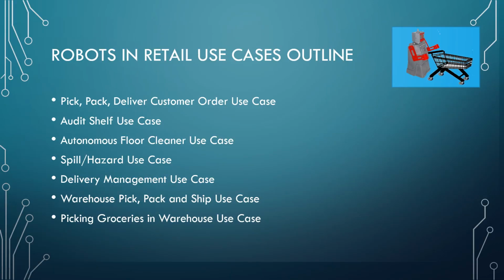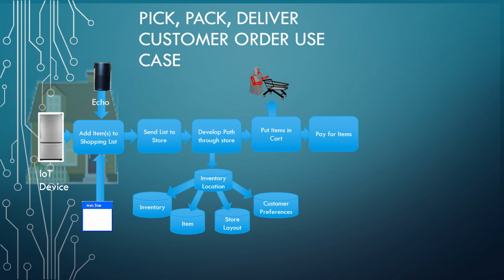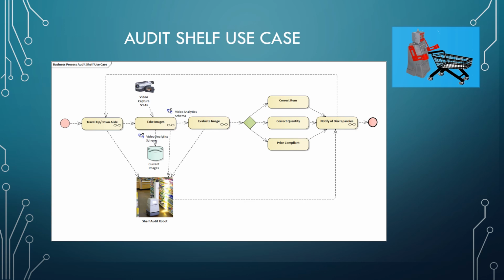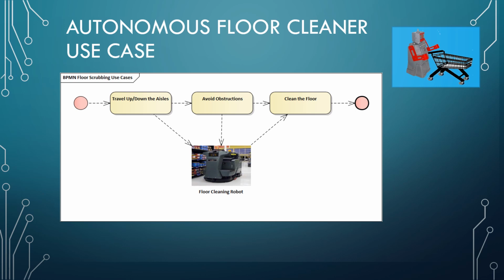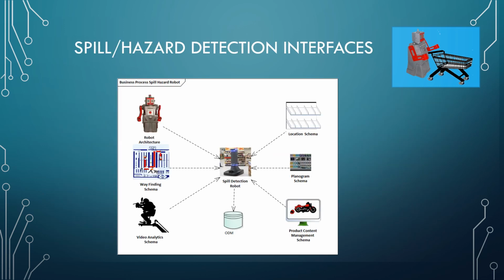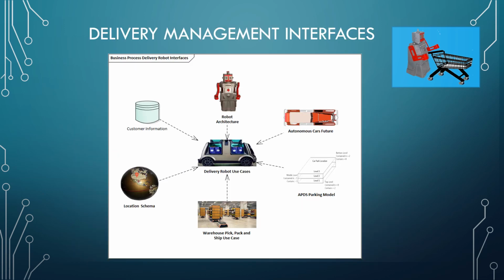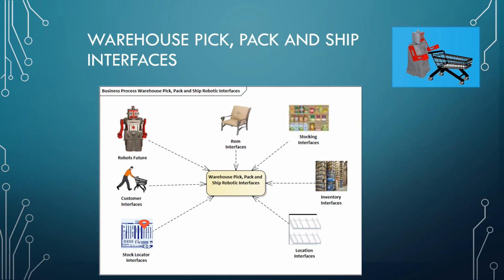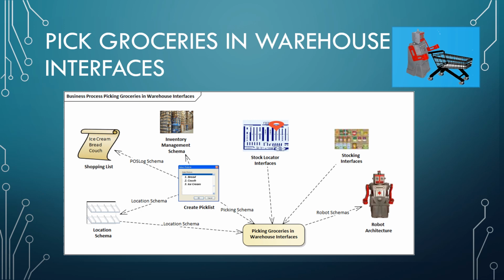Robot in Retail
- Robots in Retail – Through several use cases, this video describes the complexity of integrating a robot into the retail ecosystem.  Robots are one component of this new Unified Commerce world.  To understand the other components and how to put this puzzle together is why I wrote version 2 of my book “ARTS for Retail Using Technology to turn your consumers into customers and make a profit”  There is so much information that it became a 3-volume series.